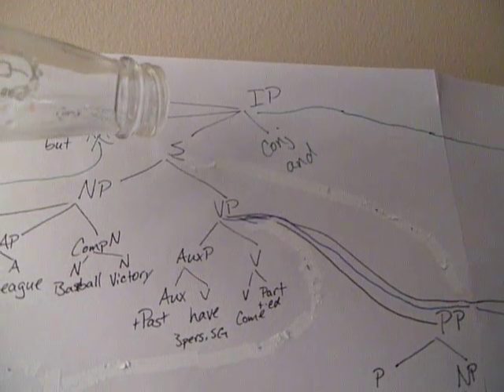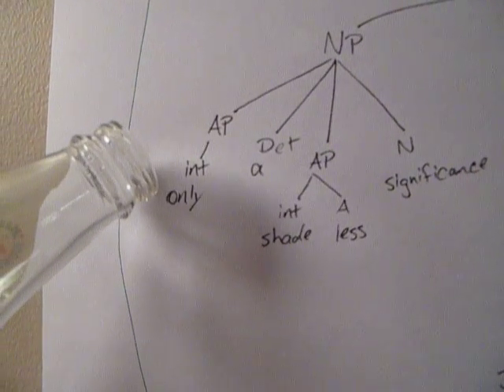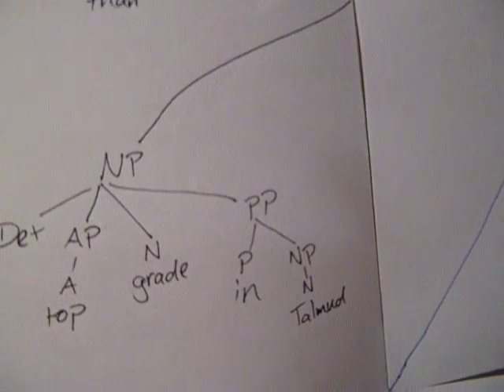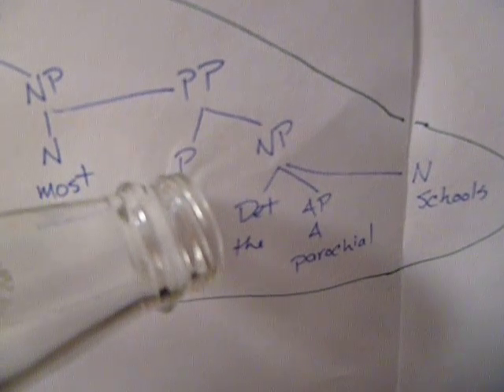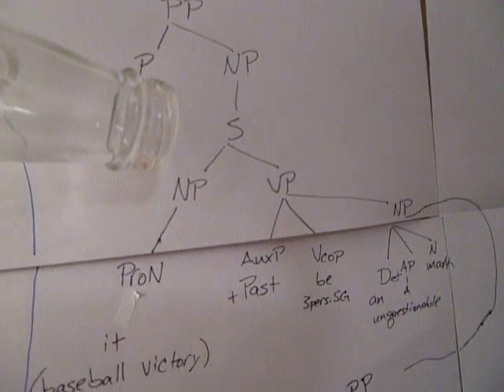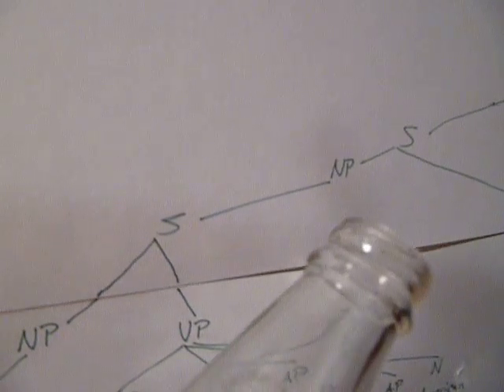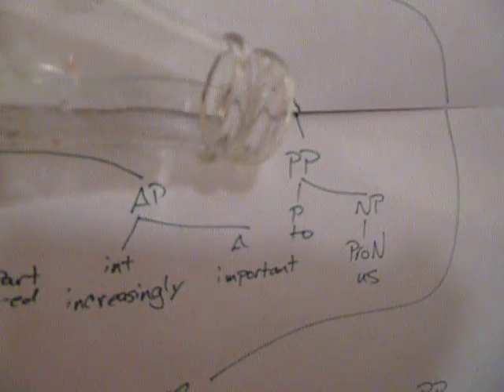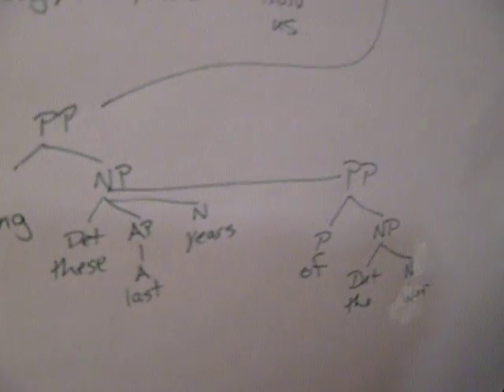Sentence from The Chosen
"But to the students of most of the parochial schools, an inter-league baseball victory had come to take on only a shade less significance than a top grade in Talmund, for it was an unquestioned mark of one's Americanism, and to be counted a loyal American had become increasingly important to us in these last years." pg. 6 of The Chosen by Chaim Potok. Simon & Schuster, Ed. 19.